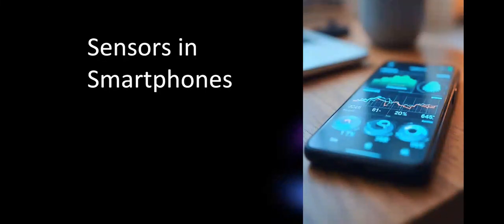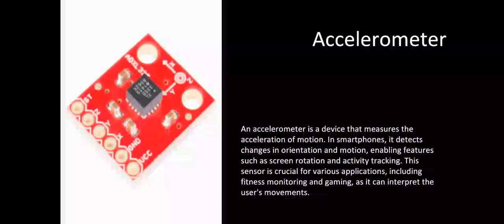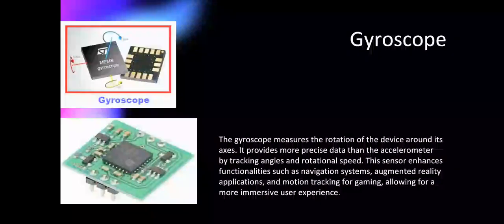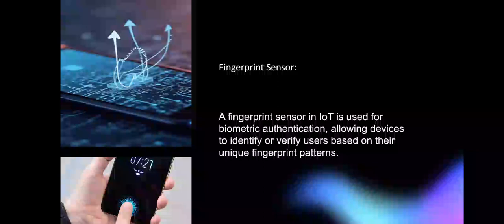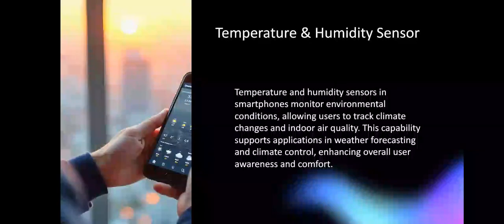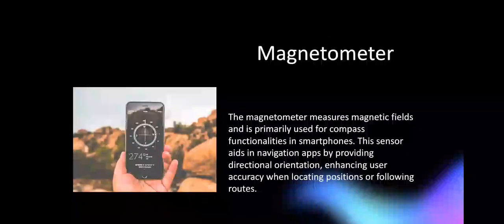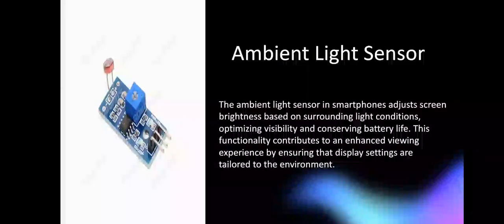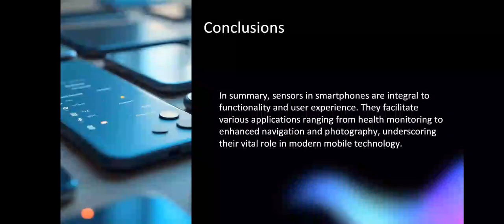Sensors In Smartphones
🎥 Title: Sensors in Smartphones | Explained in Simple Words

📱 Ever wondered how your smartphone knows when you rotate it, count your steps, or unlock just by your face? It's all possible because of the amazing sensors packed inside your device!

In this video, we’ll break down the most common sensors in smartphones, including:

🔹 Accelerometer – Detects movement and orientation
🔹 Gyroscope – Measures rotation and direction
🔹 Proximity Sensor – Turns off the screen when you're on a call
🔹 Ambient Light Sensor – Adjusts screen brightness automatically
🔹 Magnetometer – Helps with compass and navigation
🔹 Fingerprint Sensor – Used for secure unlocking
🔹 Face Recognition Sensors – Detects and recognizes your face
🔹 Barometer – Measures air pressure for better GPS accuracy
🔹 GPS Sensor – Finds your exact location
🔹 Heart Rate Sensor – Tracks your health in some models

From gaming to health tracking, these sensors make your phone smarter and your life easier. 🎮📍🧠